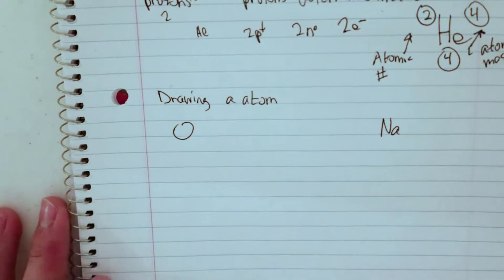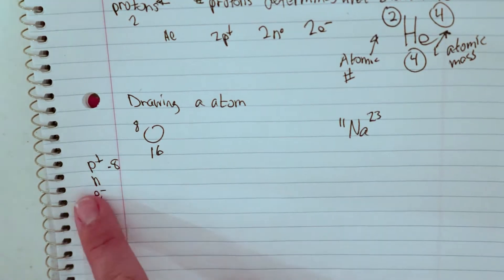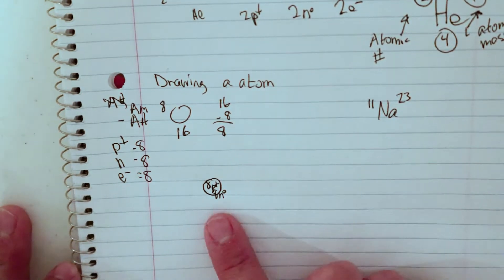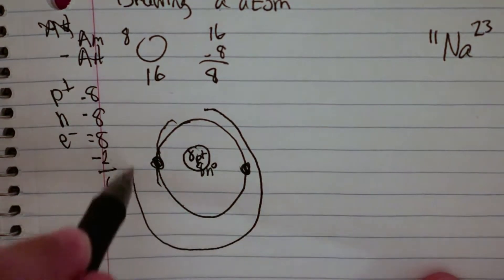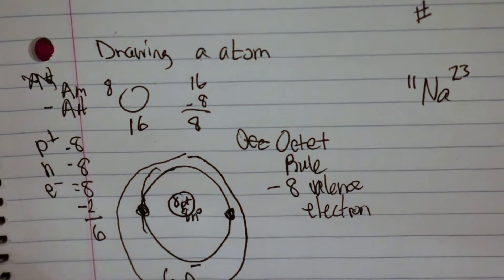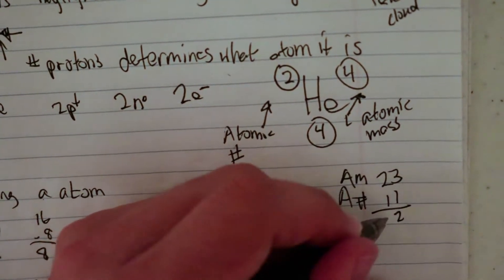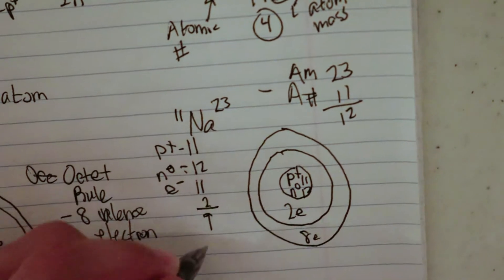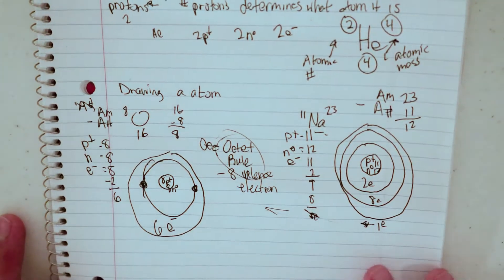Chemistry: Draw and Label an Atom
I go over how to draw and label and atom.